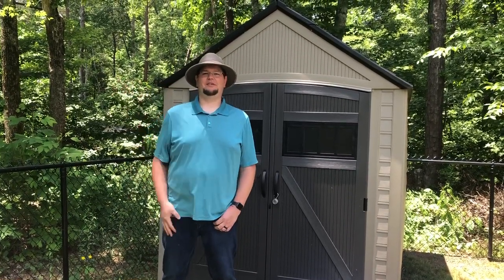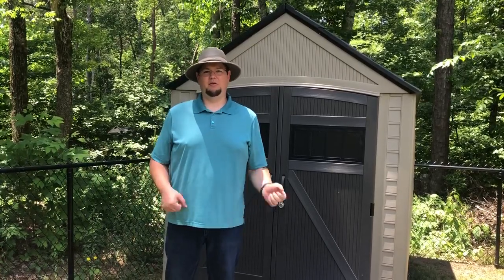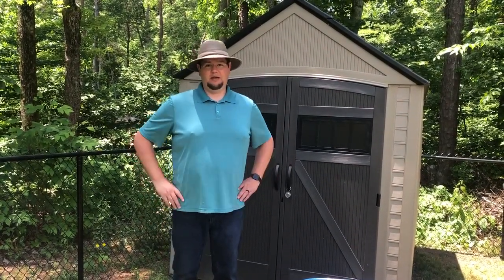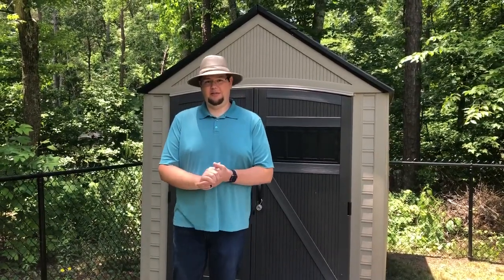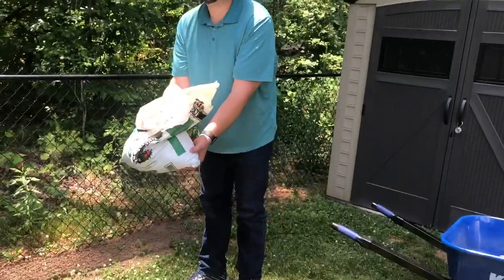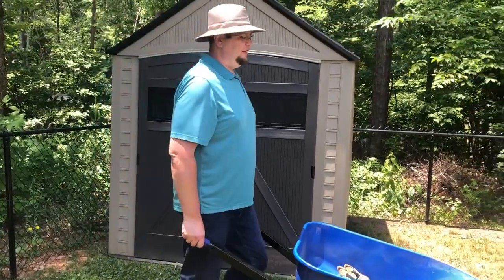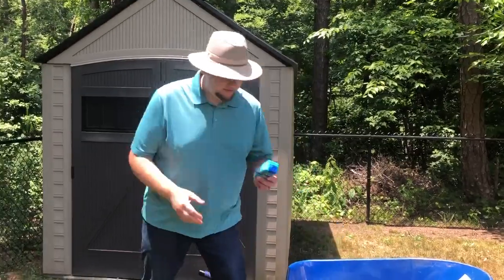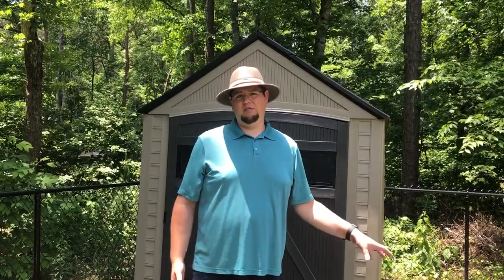Dr Devin's Wellness Wednesday Workshop - Episode 21 Gardening Safety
5/29/2019: Today we give Dr. Devin's best tips to keeping your body safe while gardening this summer.